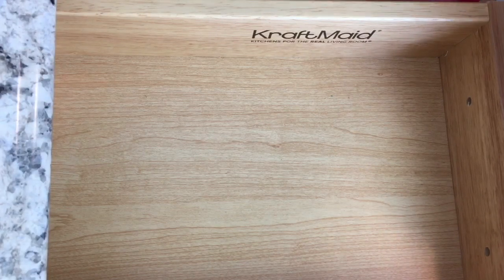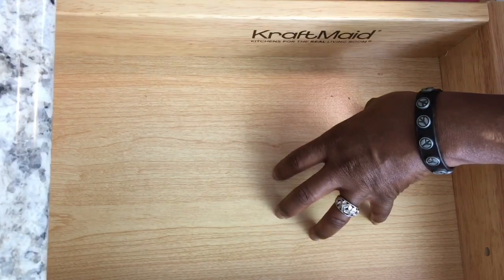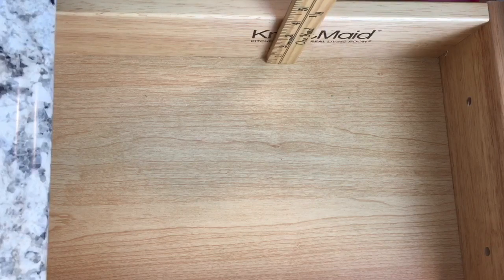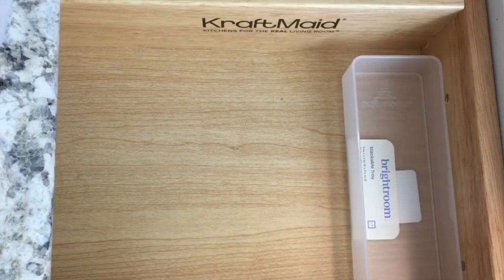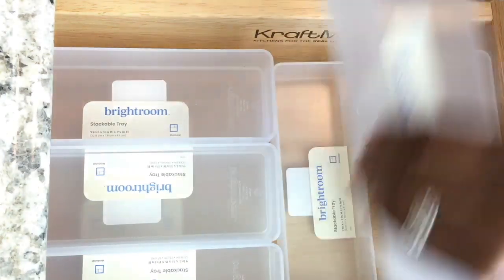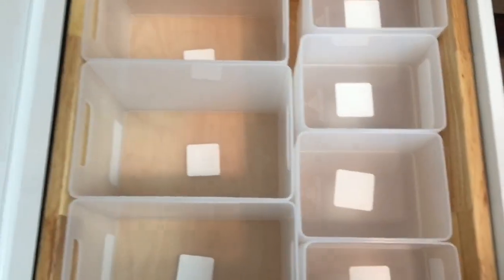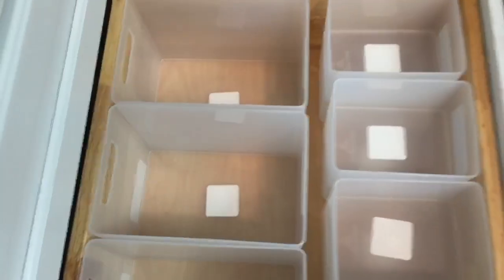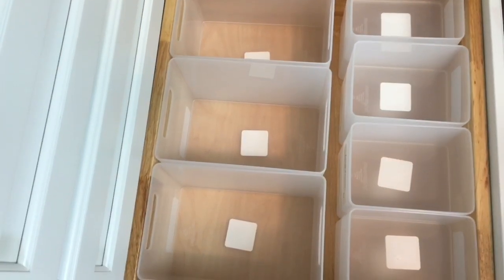Craft Room Drawer Organizational Tips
As always, thank you for your support and for tuning into my creative corner.